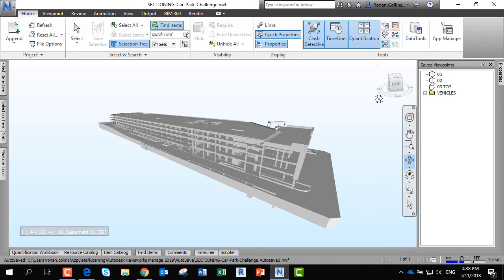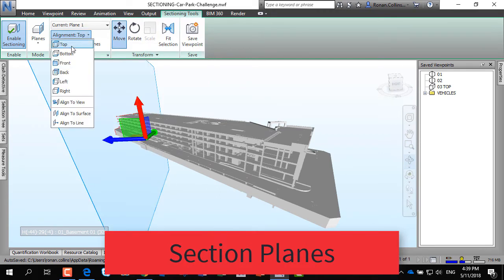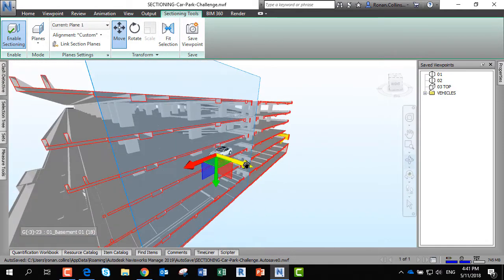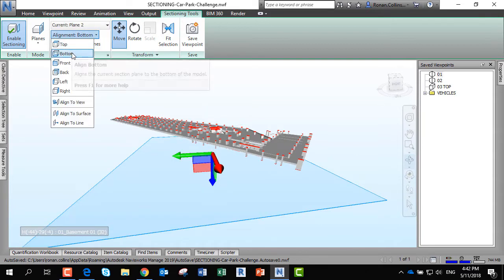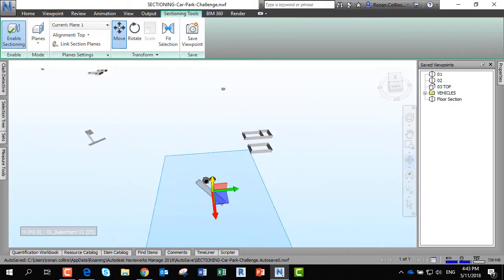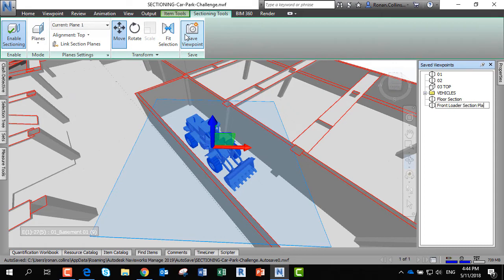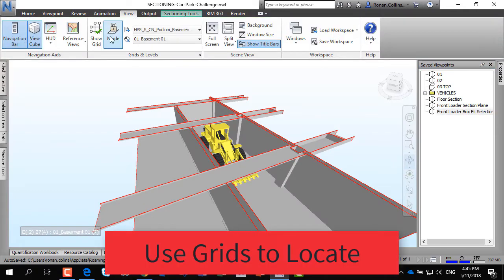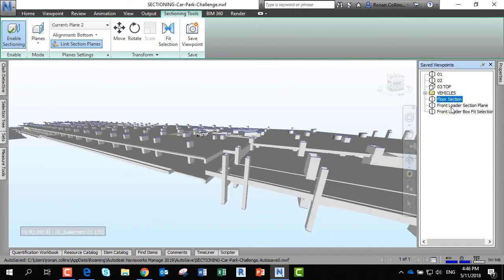Navisworks Course - How to create useful model cross-section views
To be able to create a section go to the Viewpoint Tab and click “Enable Sectioning”, which will open a new tab. There are two sectioning options Planes or Section Box.

With Planes, You can use up to six section planes. You have to turn each one on and each plane can be aligned to a different view angle, to a view or aligned to a surface which is the most practical way.

You can move the section planes and you can rotate them. If the move tool or rotate tool disappear while you are navigating through a model, just click on the move command, then click again and it will reappear in the centre of a viewpoint.

Another useful feature is the ability to link section planes.  When You move the linked section planes, the cutting planes will move together and maintain the same distance between the section planes.

The section box method is a quick way to create a section around a set of objects. Use the “Fit Selection” command after the objects are selected and then scale the box to the preferred size.

Using Grids

When using sections it’s easy to get lost in a model. To avoid this, use the grids to identify your location.  Go to the View tab and click on “Show Grid”.